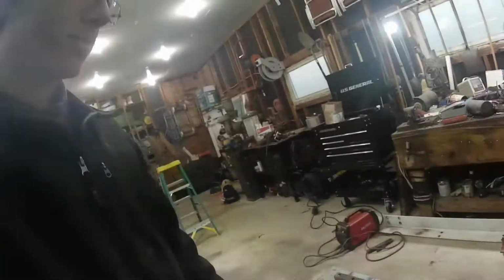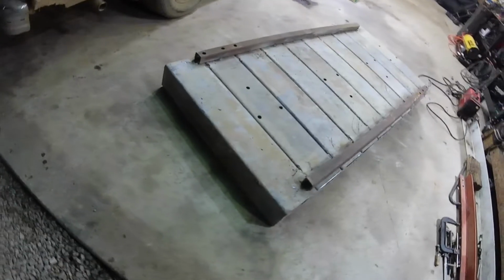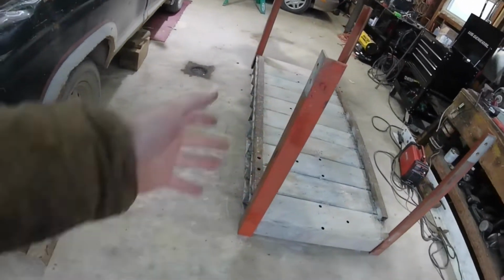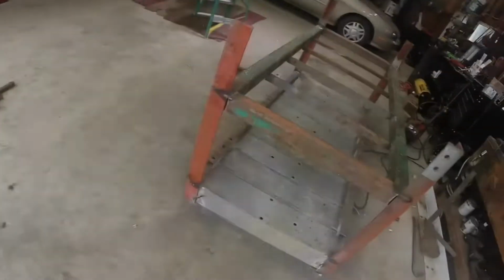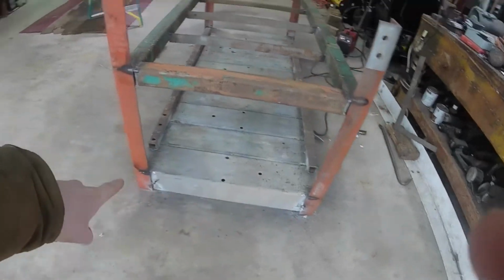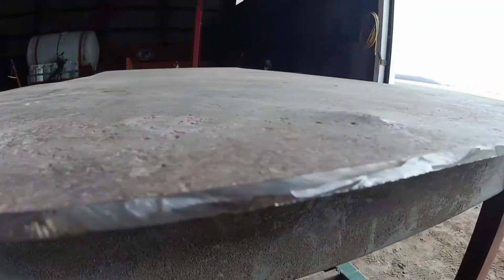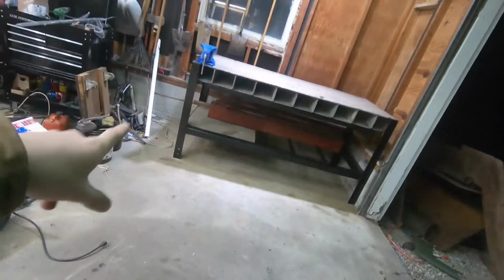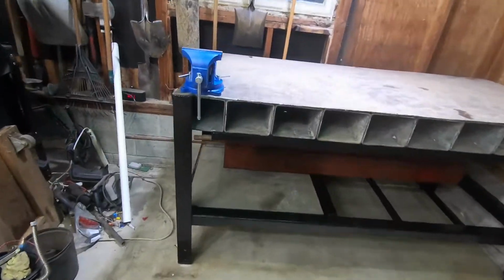The New Workbench Is CRAZY Heavy!!!!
Today we build a heavy duty workbench from scrap metal.